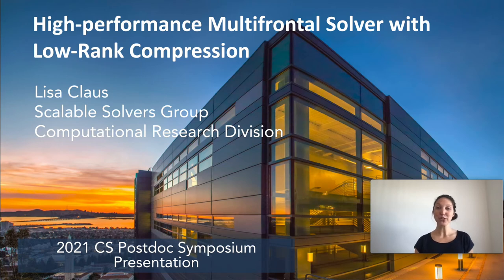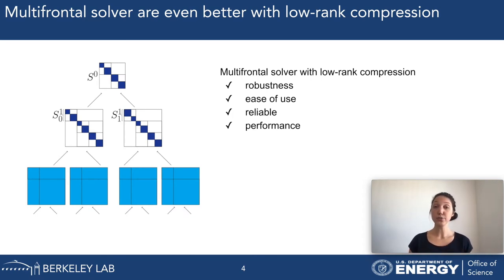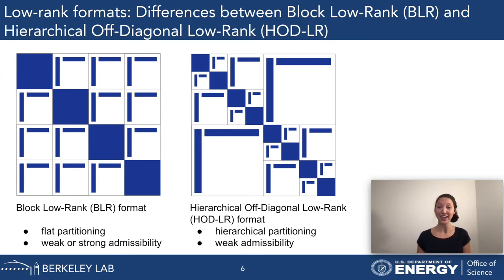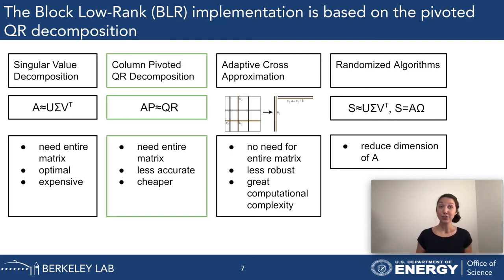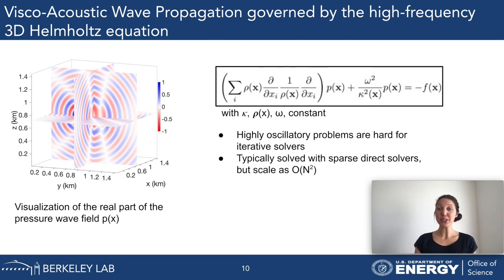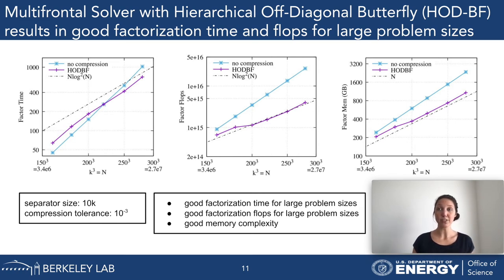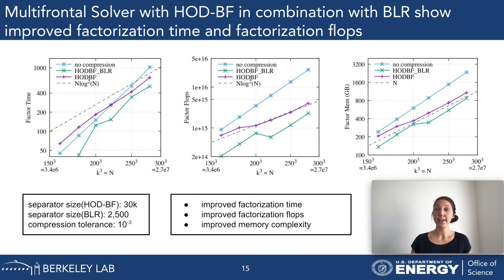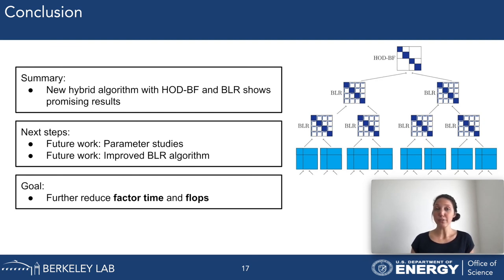High-Performance Multifrontal Solver with Low-Rank Compression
Lisa Claus presents "High-Performance Multifrontal Solver with Low-Rank Compression" at Berkeley Lab's 2021 Computing Sciences Area Postdoc Symposium.